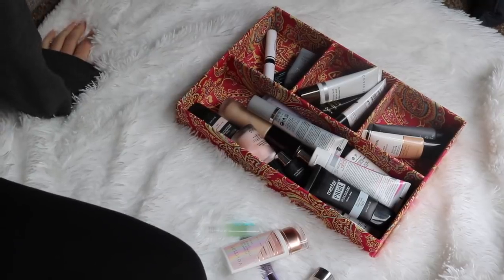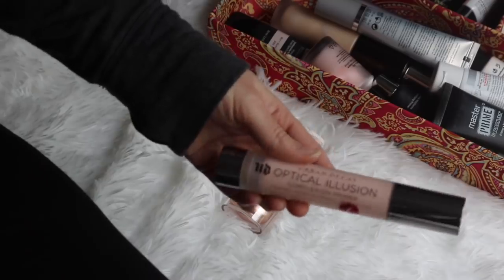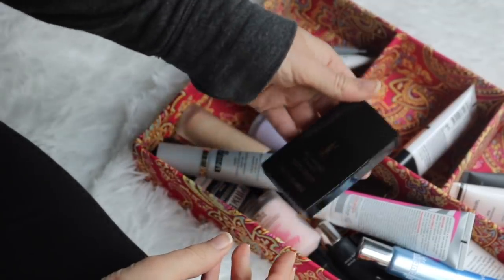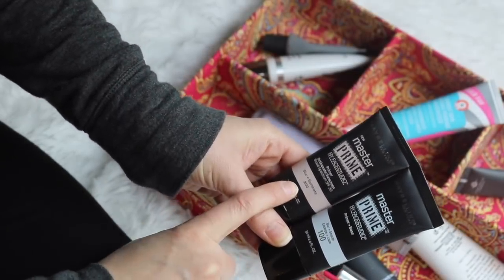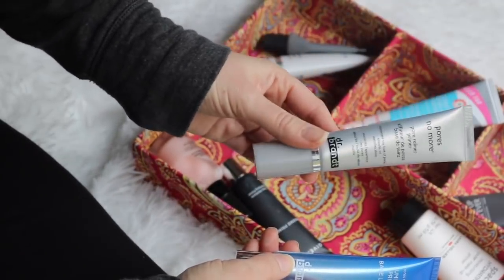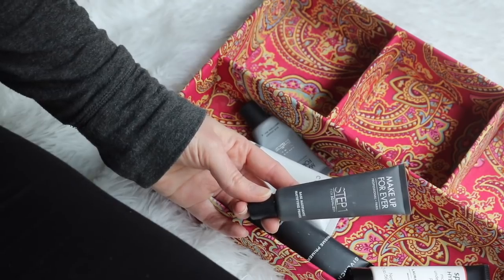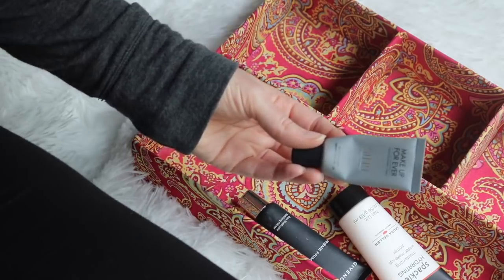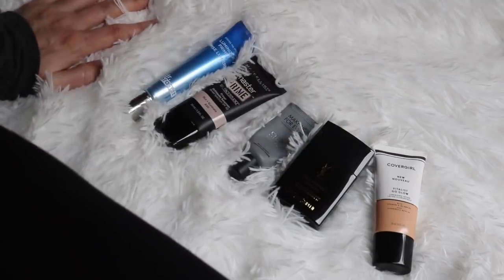Face Primer Declutter 2019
Today we are decluttering another section of my makeup collection. This time we are going through all of my primers. It's a nice short video for you guys. Have a fantastic day!

My favorite Amazon products:

Lisa Stevens
3609 168th St NE #3543